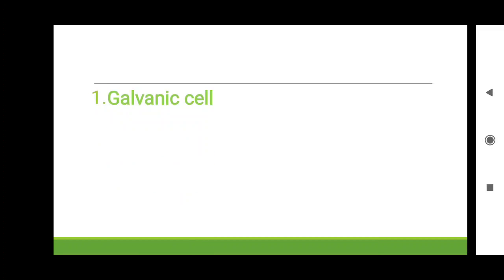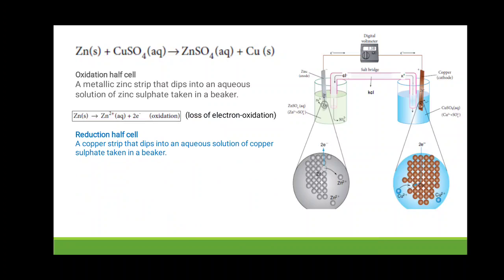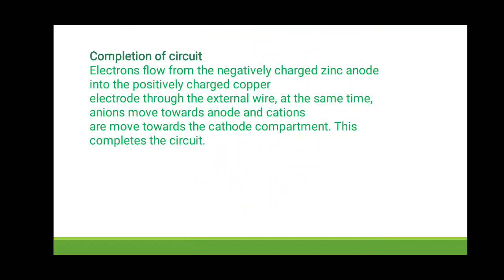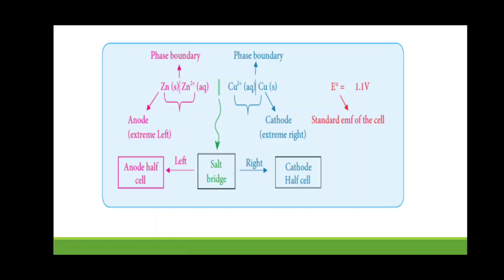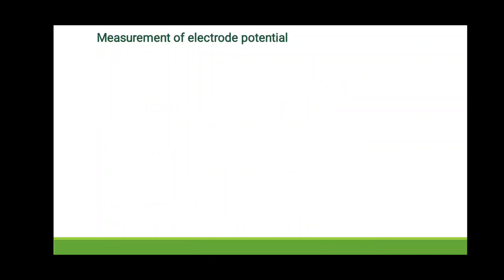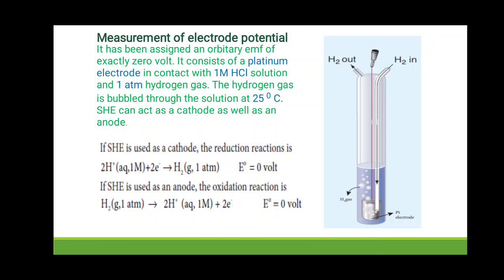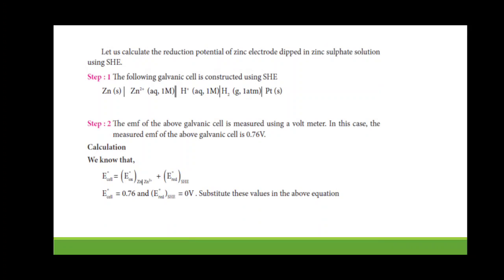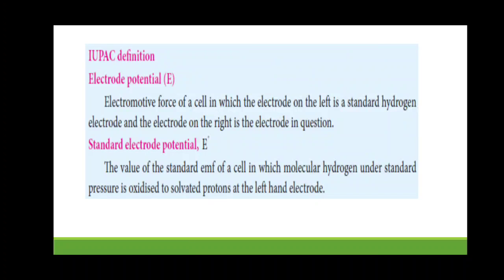CLASS 12 CHEMISTRY GALVANIC CELL, NOTATION, EMF OF A CELL, MEASUREMENT OF ELECTRODE POTENTIAL